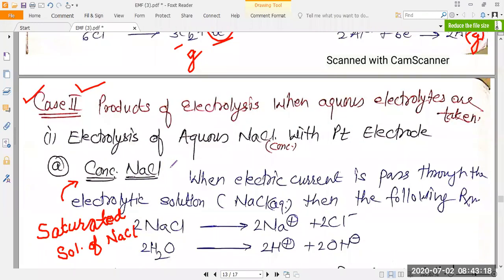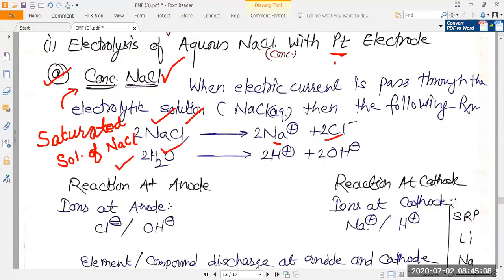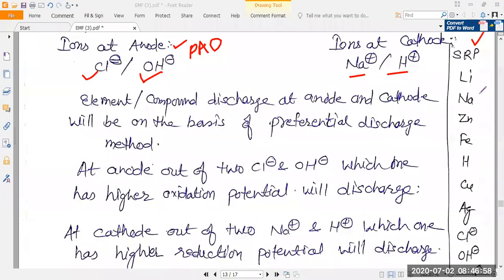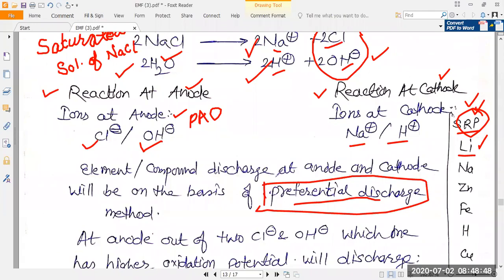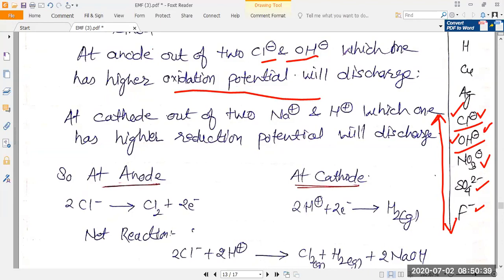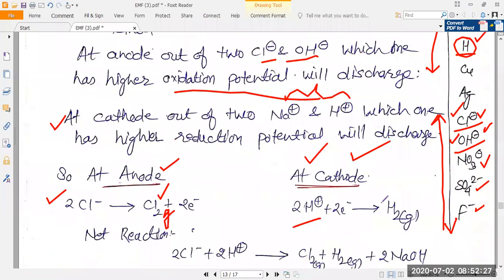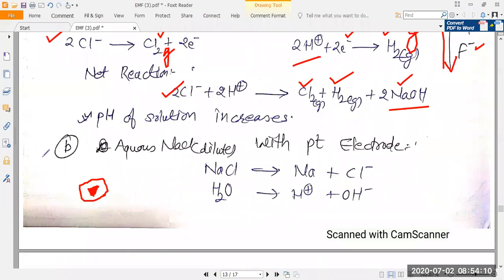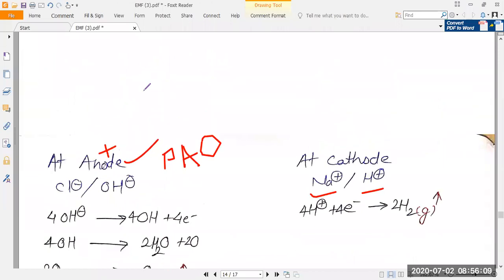Class 12 Chapter 03 Electrochemistry Part 15 Products of Electrolysis By Chemistry Paathshala###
Electrolysis of molten lead bromide using platinum
electrodes
In the molten state, PbBr2 exists as
PbBr
2       Pb2+ + 2Br–
The electrolysis may be carried out by taking solid lead bromide in
a silica crucible. Two electrodes of graphite are used (Fig. 17). When
a D.C. voltage source is applied, no current is observed. However,
when the crucible is heated so that lead bromide metals the current
is found to pass. During electrolysis, metallic lead is produced at the
cathode while bromine gas is liberated at the anode. When electric
current is passed through the molten lead bromide, Pb2+ ions move
towards the cathode while Br– ions move towards the anode. The
following reactions occur at the electrode